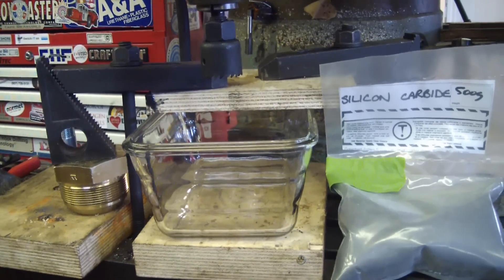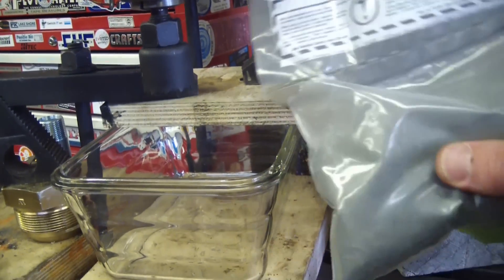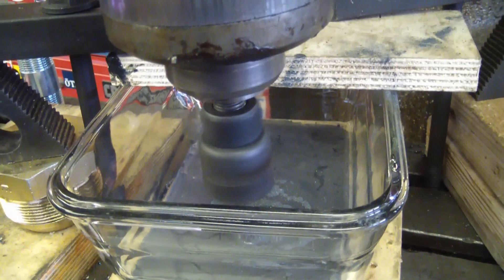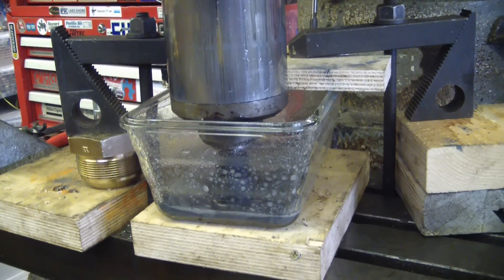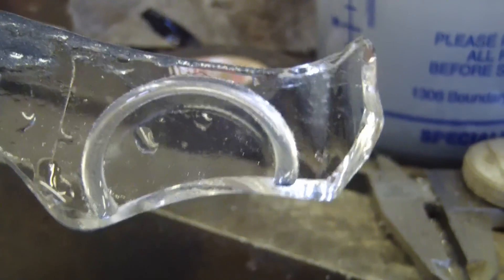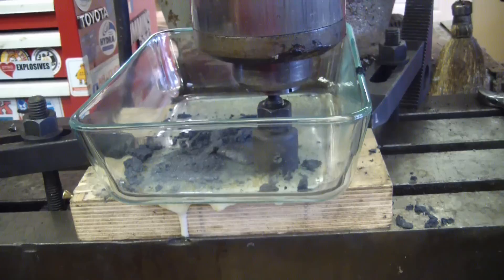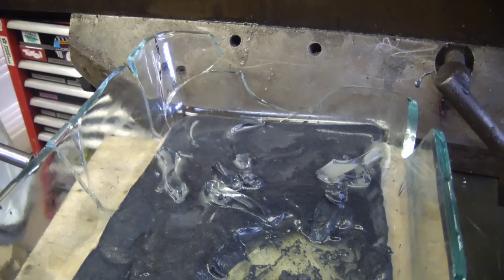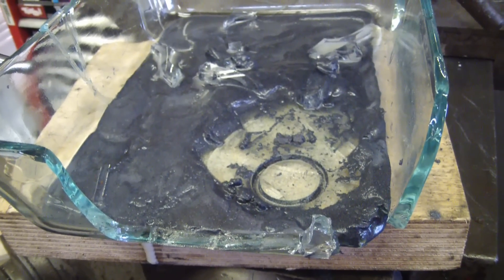Using Silicon Carbide to cut glass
I need a hole in the bottom of a pyrex dish. I am a cheapskate. I'm also not feeling like taking yet another trip to the hardware store. They are starting to remember how I take my coffee; strong and black. (insert once you go... joke here).
So I'm testing the viability of using a Pottery Store pack of Silicon Carbide to cut hard, brittle materials.

Like the vids? Want to shed the bad luck of all those two dollar bills hoarded in your mattress? Help me make a vid or three!